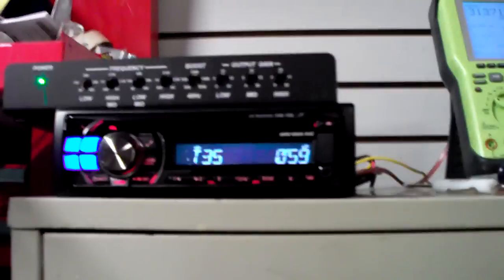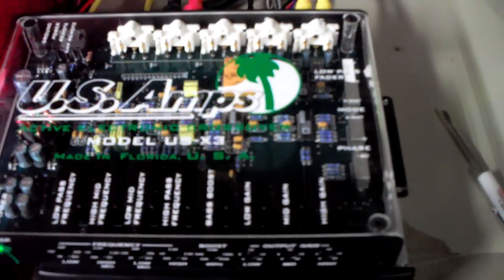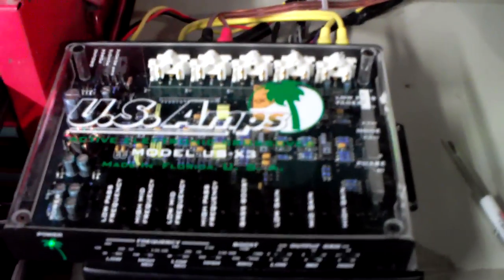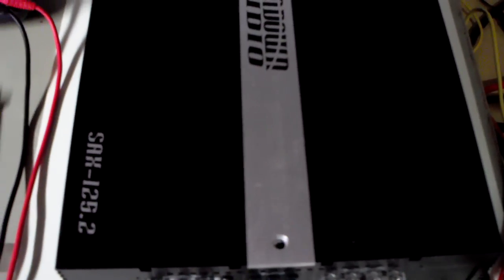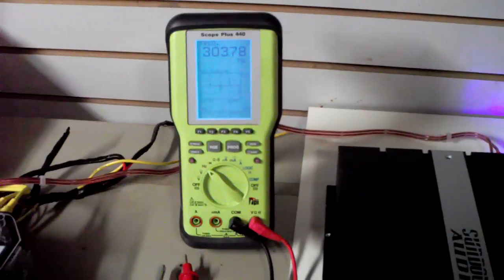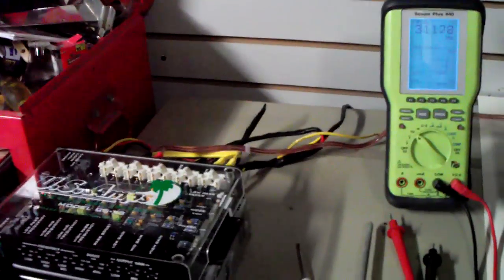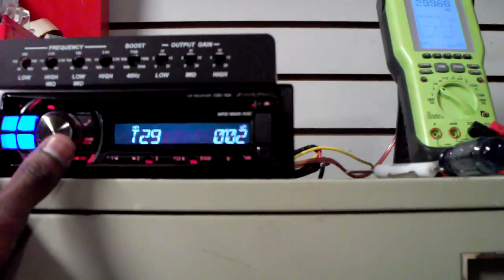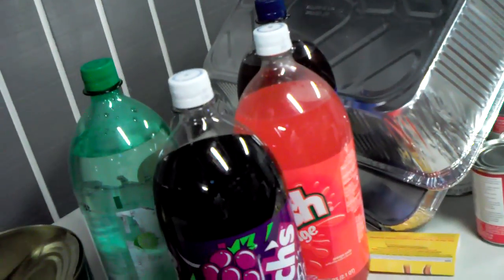vexproductions sundown voice prototype 7